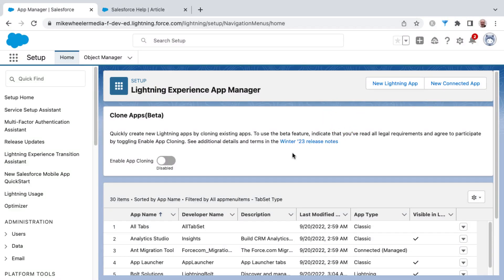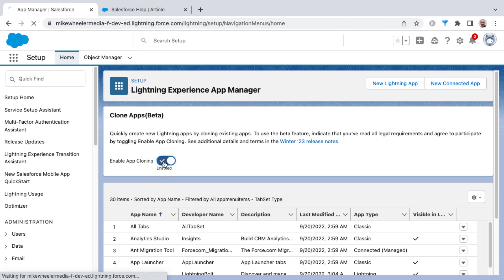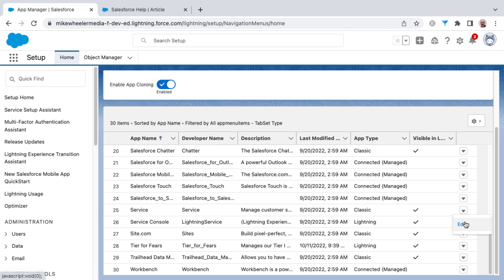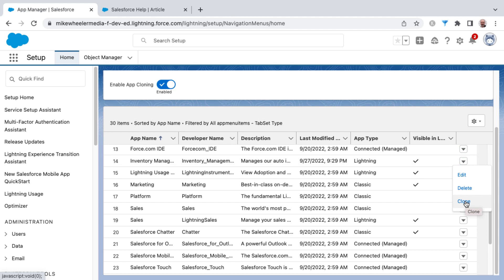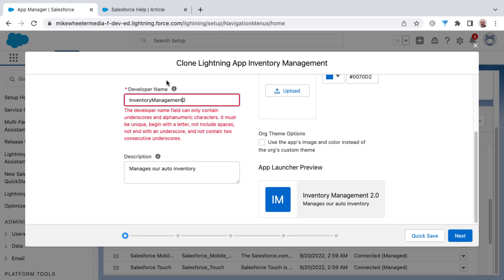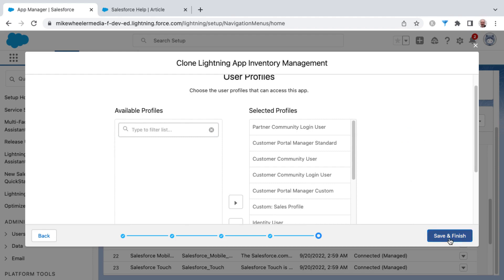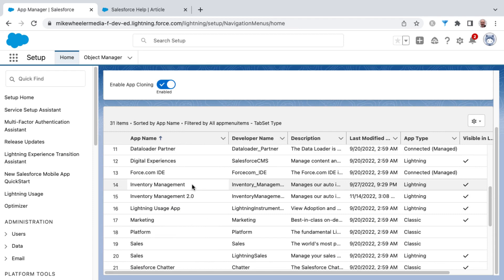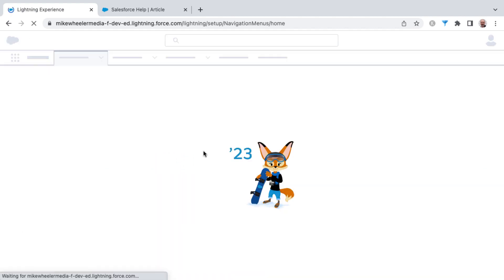Clone Apps in Salesforce in 2 Minutes!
You can now clone custom apps in Salesforce. This is a great way to quickly and easily convert your existing custom Classic apps to Lightning. In this video, I show you how!